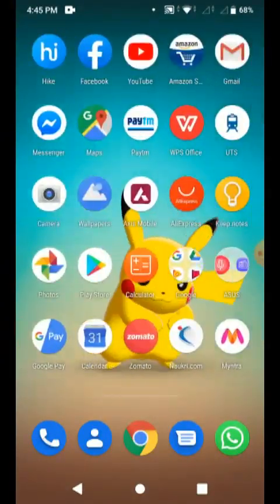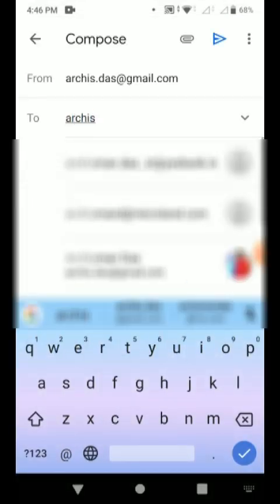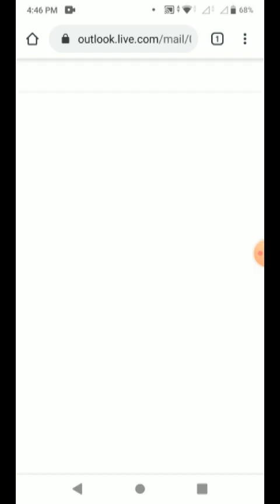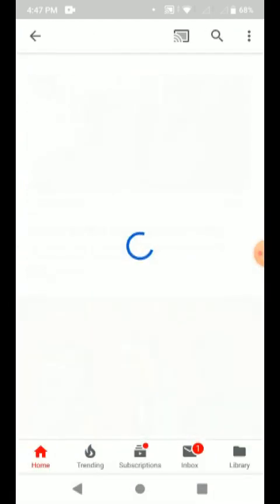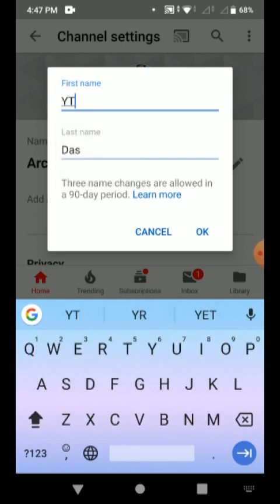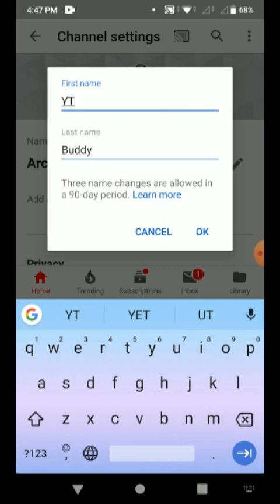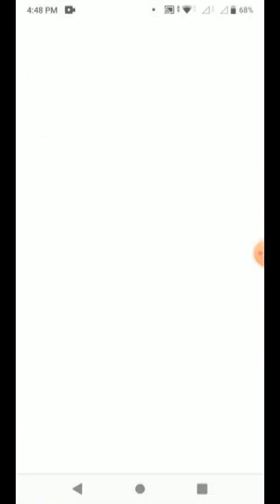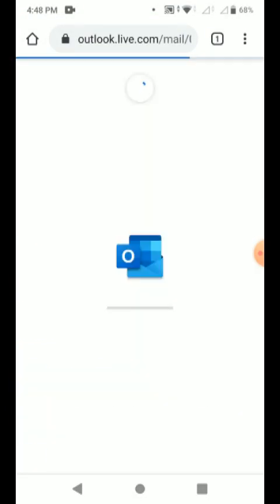Change YouTube channel name without changing gmail name | New method | 2020 | YT Buddy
In this video I will show you how to change youtube channel name without changing gmail name . Its a new method of 2020 and working 100 %